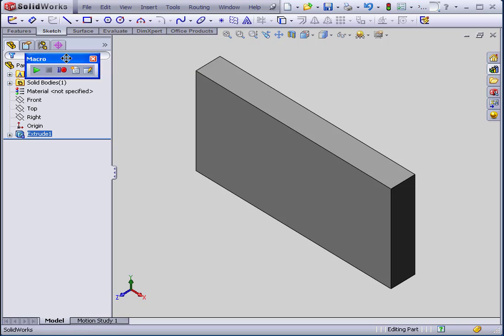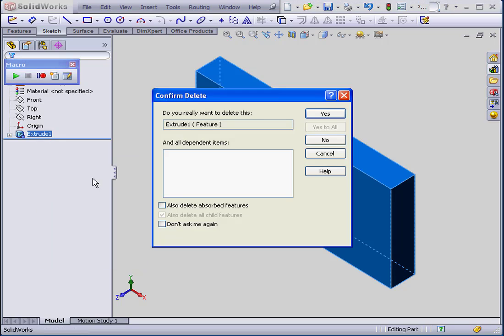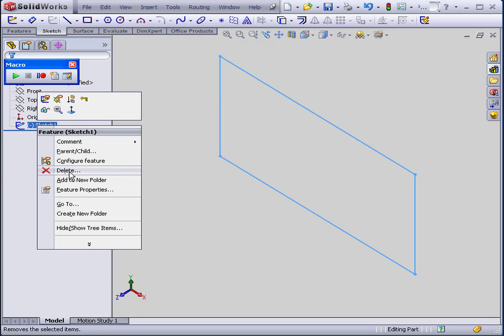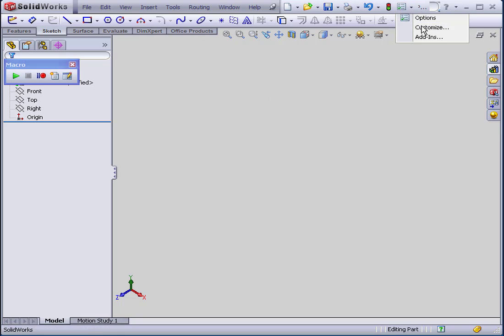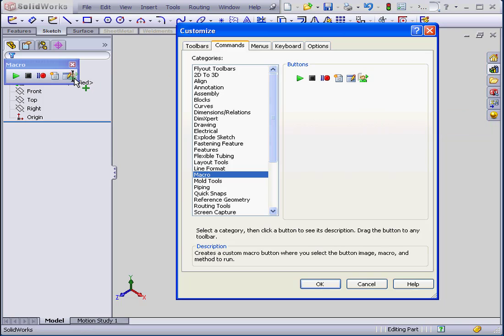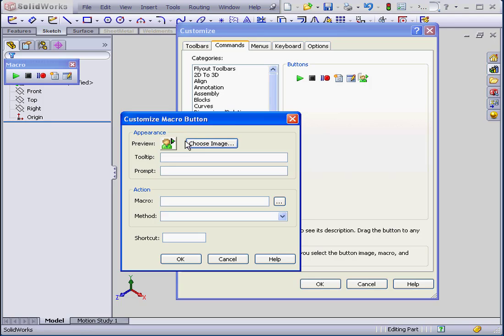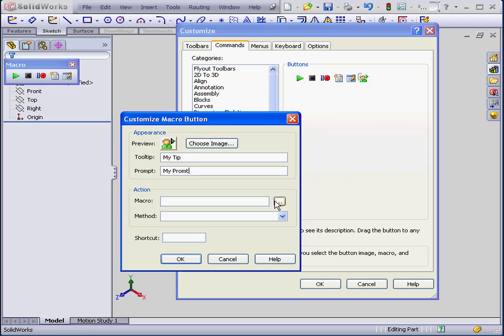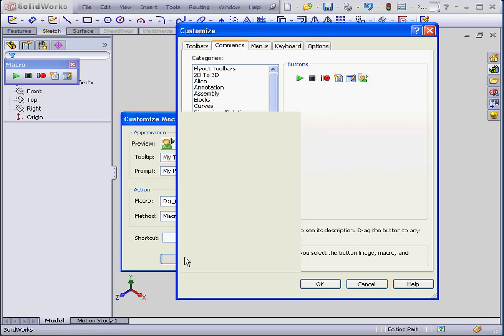SOLIDWORKS VBA 37 ( Custom Macro Button ) Tutorial